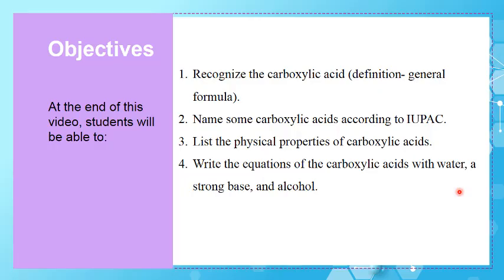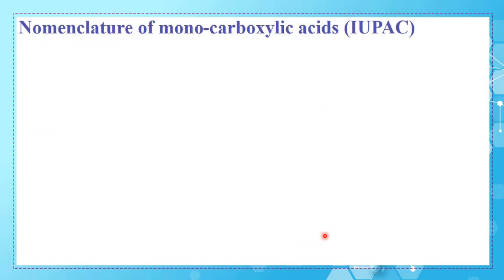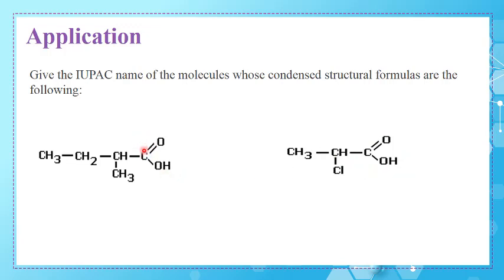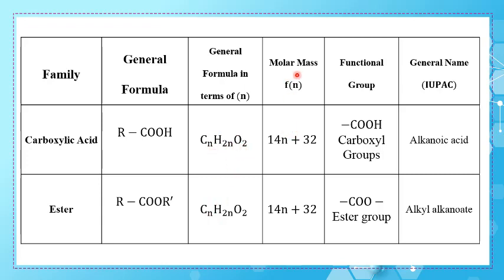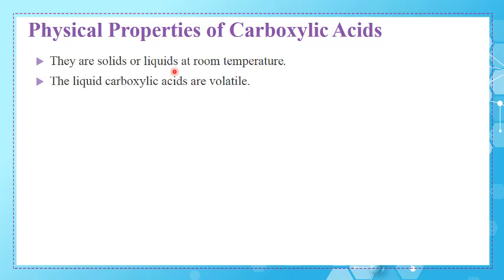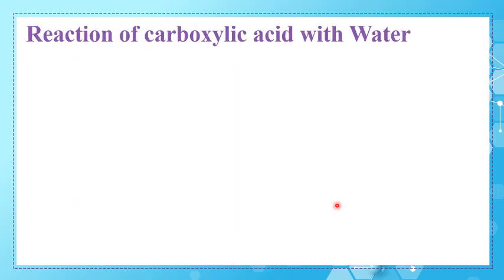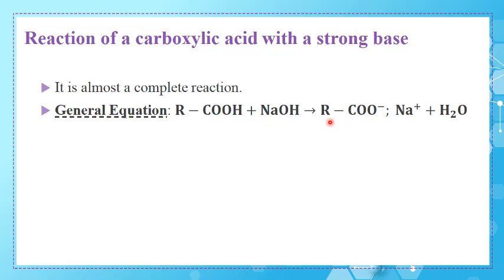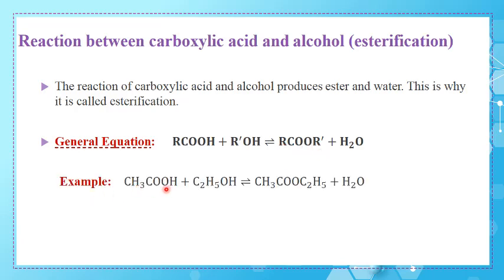G12LS GS En Chem Ch 11 Carboxylic acids Video1 20 21